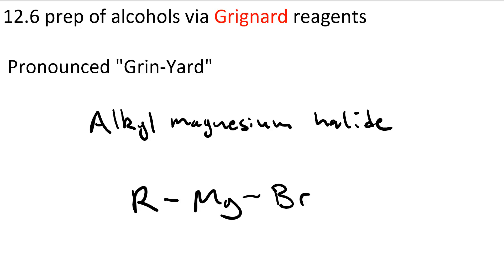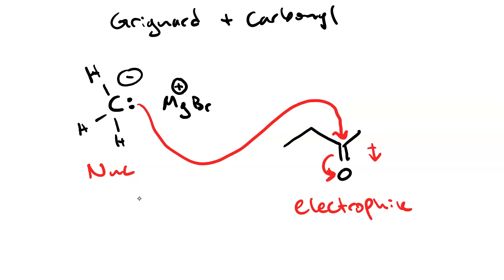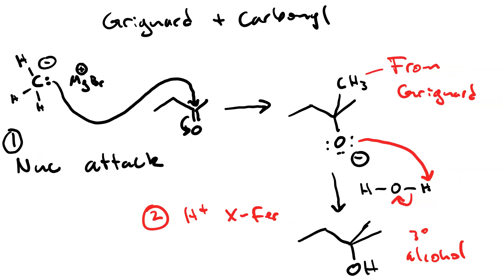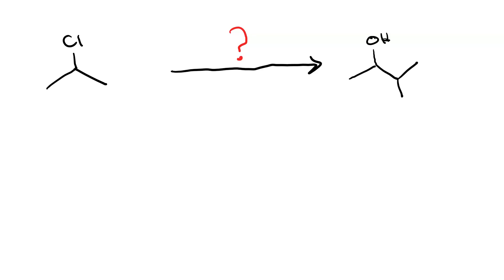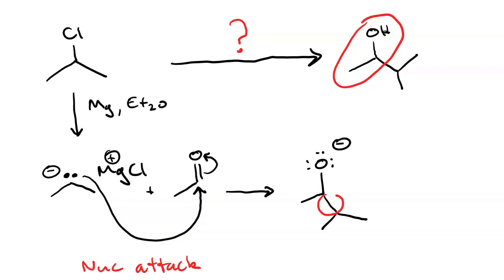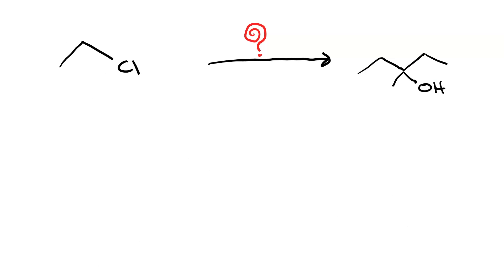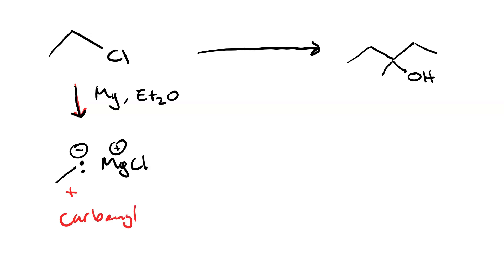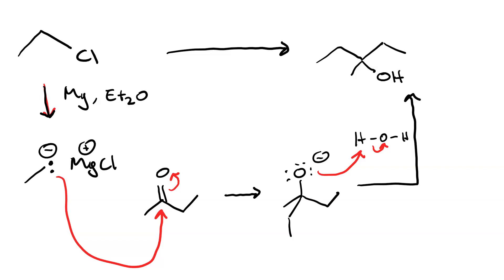grignard reagents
alkyl magnesium halides can easily be made by reacting an alkyl halide (or an alkenyl halide) with magnesium metal in diethyl ether. The resulting grignard reagent has a resonance structure with a carbanion, a STRONG nucleophile that attacks a carbonyl carbon to give a more substituted alkoxide that contains more C-atoms. The alkoxide can then easily be protonated with water or an alcohol. The coolest thing in CHEM 301!